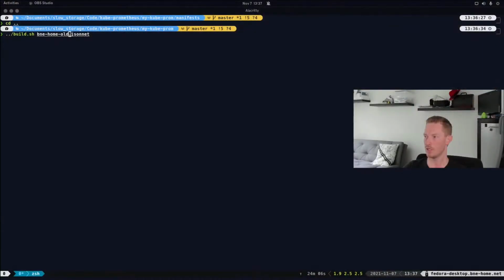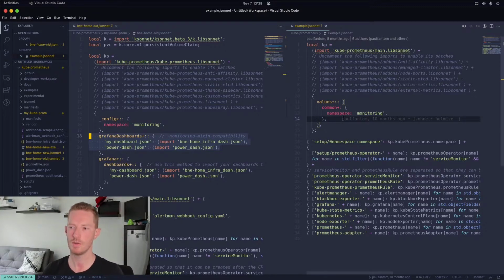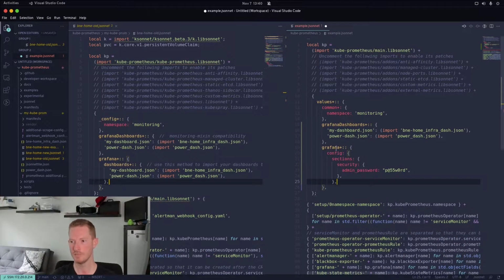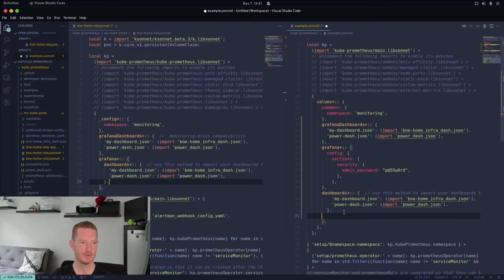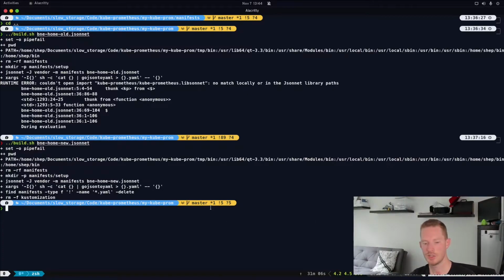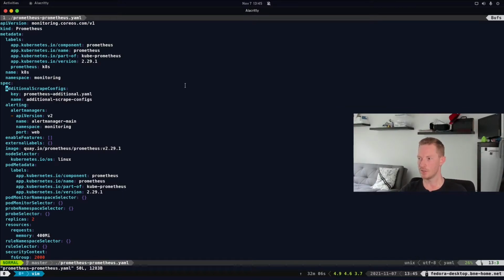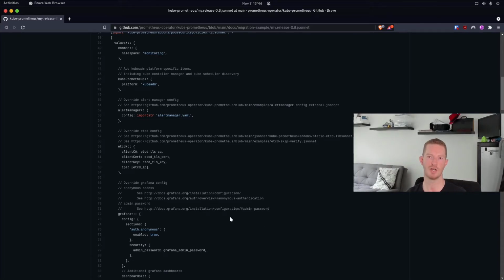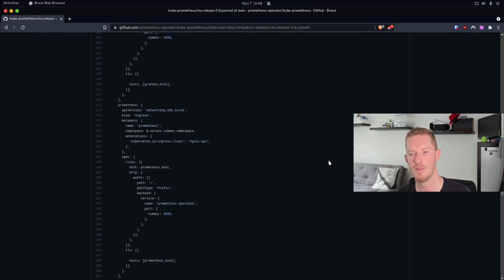kube-prometheus jsonnet update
The jsonnet format for Kube Prometheus has changed slightly since my last video. In this one, we will look at how to perform the migration from the old legacy format to the new format.

Using the old format gives the following error:
RUNTIME ERROR: couldn't open import "kube-prometheus/kube-prometheus.libsonnet": no match locally or in the Jsonnet library paths
        bne-home-old.jsonnet:5:4-54     thunk kp from $
        bne-home-old.jsonnet:36:86-88
        std:1293:24-25        thunk from function anonymous
        std:1293:5-33 function anonymous
        bne-home-old.jsonnet:36:69-104  $
        bne-home-old.jsonnet:36:1-106
        bne-home-old.jsonnet:36:1-106
        During evaluation

0:00 Intro
0:29 Example of Error
0:44 Migrate to new format
1:32 Additional dashboards
1:50 Setting the Admin password
3:20 Additional scrape config
4:58 Build from the new jsonnet file
5:09 Verify additional scrape config in manifest
6:15 Migration guide